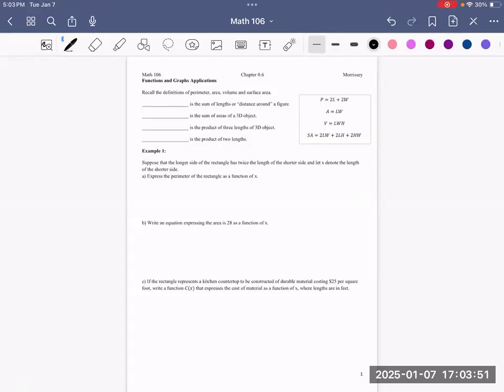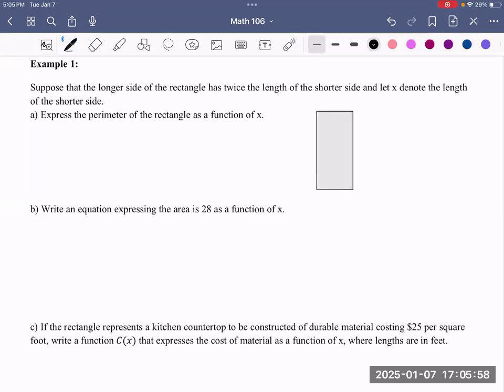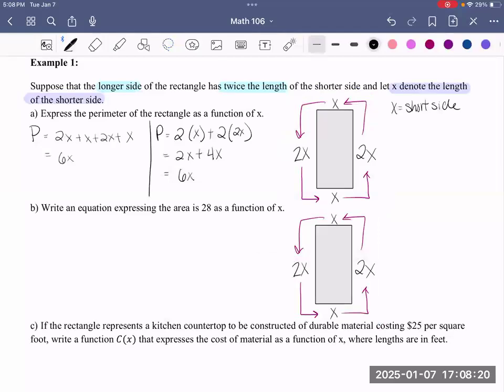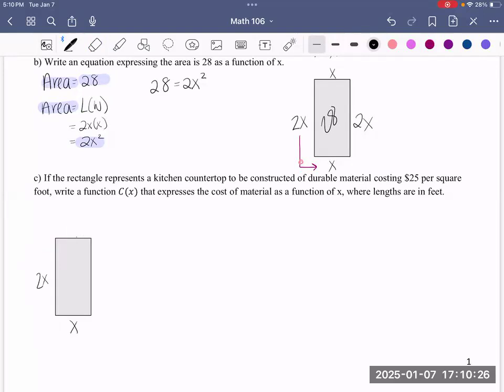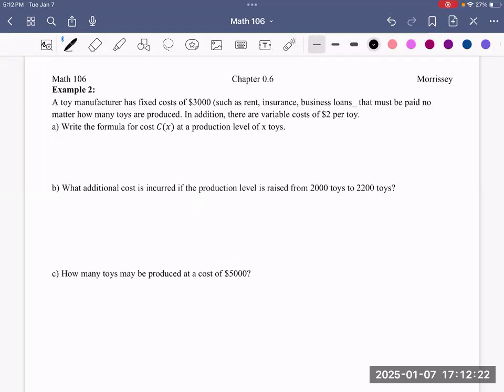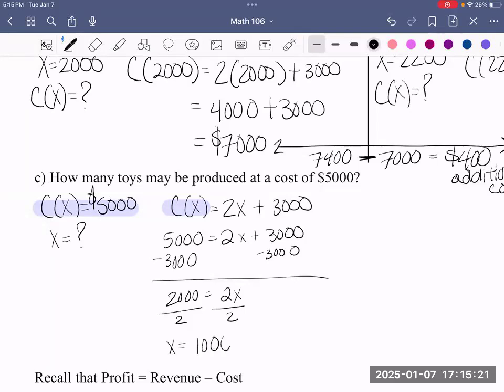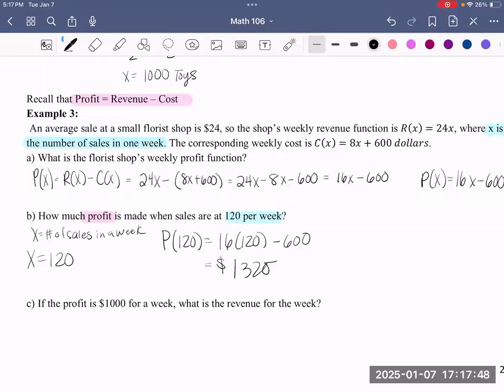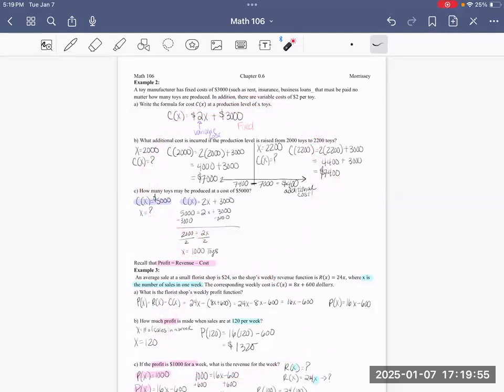Math 106 Chapter 0.6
In this section, we discuss functions and graph applications.